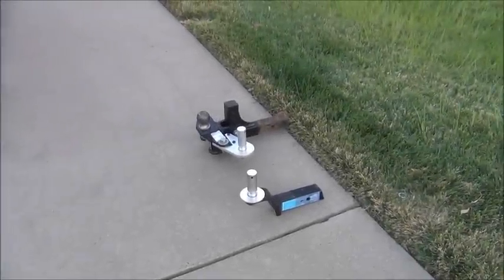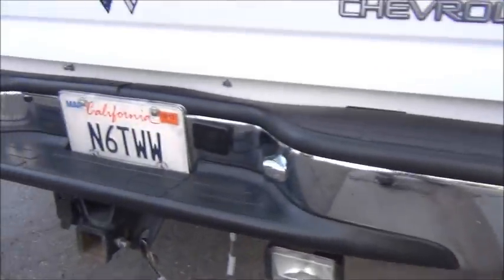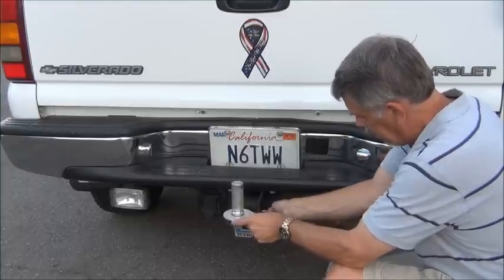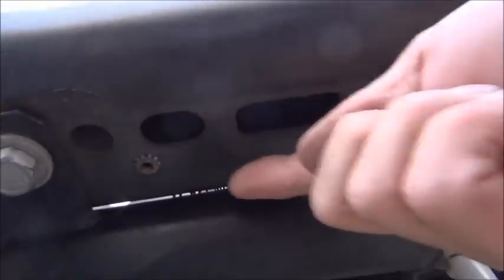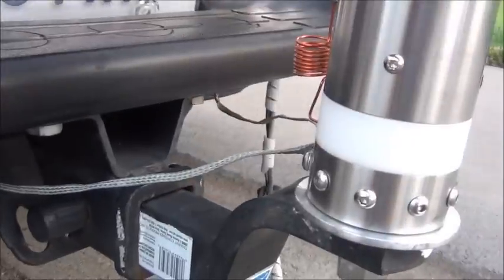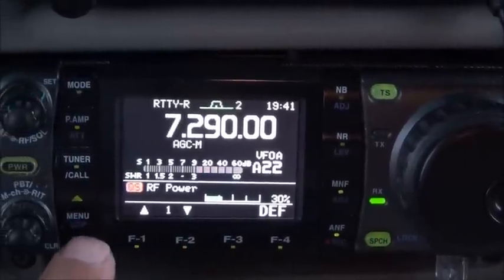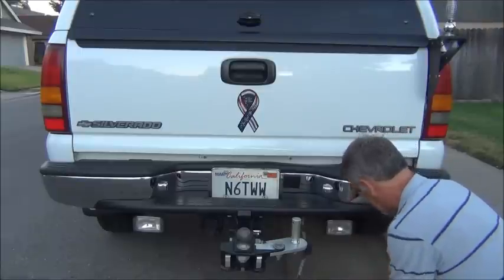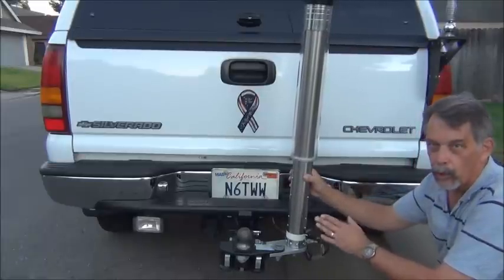Mobile HF Antenna by N6TWW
In this video I show my mobile HF antenna and how I set up the mount using the standard trailer hitch receiver. More of my antenna projects can be found "Screwdriver Antenna" "Motorized Antenna" screwdriver scorpion "Scorpion Antenna"